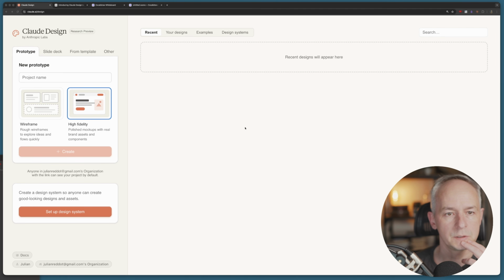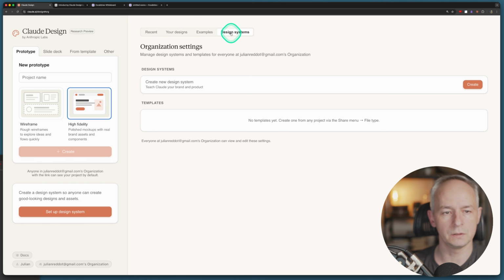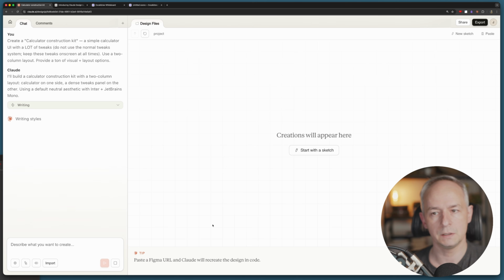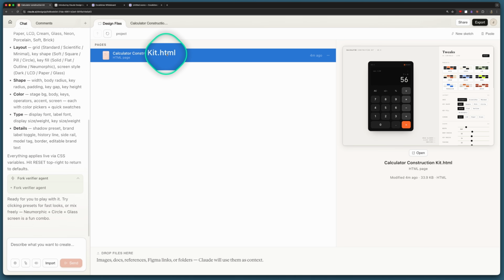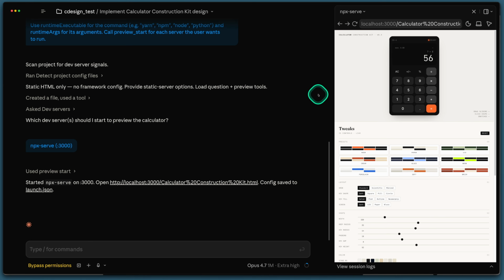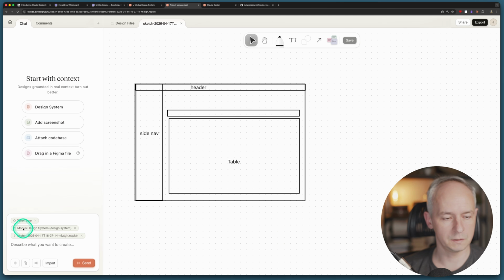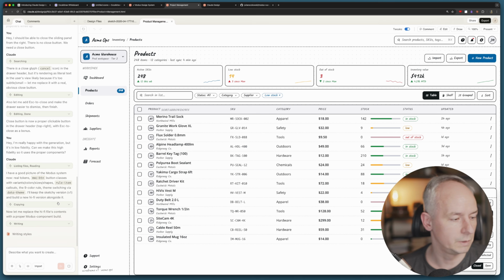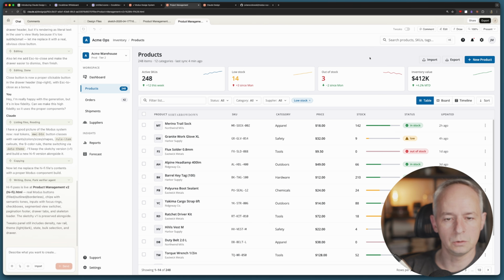Claude Design Is Actually Insane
Update (April 18): Figma stock dropped ~7% after this launch. Adobe and Wix also down. This is bigger than designers. Wall Street is repricing the design software category in real time.

I tested Claude Design by Anthropic Labs, the brand new AI design tool powered by Claude Opus 4.7. As a designer with 29 years of experience, I went in expecting another Figma Make clone. What I found was different. Claude Design builds prototypes, wireframes, slide decks, one-pagers, and full design systems from a single prompt, reads your real GitHub codebase to apply your brand, and hands off to Claude Code to build production apps.

So the real question: does Figma still make sense in 2026? Does Google Stitch? Adobe? Because Anthropic just walked into the design market with a tool that integrates tighter with real code than any of them, and it is still only in research preview.

In this video I test every major Claude Design feature, run the calculator construction kit example live, connect a real GitHub design system, push a wireframe through to high fidelity, and send the handoff bundle to Claude Code.

Is Figma still relevant in 2026? That is the honest question this video puts on the table. Claude Design, Google Stitch, Figma Make, Figma Agent, v0, and Lovable are all fighting for the same designer workflow, and Figma is no longer the default. Figma built the browser-based design category. That category is being rewritten by AI. Claude Design, powered by Opus 4.7, reads your production code. Google Stitch targets mobile-first. Figma Make is Figma's response, but it lives inside the Figma walled garden. Which one actually ships production-ready output? That is what this test answers.

What we cover in this video:
- What Claude Design is and how Anthropic Labs is positioning it
- Claude Design vs Figma, the honest comparison
- Claude Design vs Figma Make, where each one wins
- Claude Design vs Google Stitch, different jobs, different audiences
- Why Figma's core product may no longer be the designer default
- How Claude Design reads your GitHub codebase to build a design system
- Importing from text, images, screenshots, Figma URLs, and websites
- Using Opus 4.7 as the vision model for UI generation
- Live sliders and tweaks that update the design in real time
- Wireframe mode vs high fidelity mode, when to use each
- Exporting to Canva, PDF, PPTX, and standalone HTML
- The Claude Code handoff bundle and how it builds working apps
- Honest verdict from a designer with 29 years of experience
- What this means for Figma, Google Stitch, Adobe, v0, Lovable, and Figma Make

This is the first AI design tool built by people who actually understand design systems. Claude Design is in research preview for Pro, Max, Team, and Enterprise subscribers. Access it at claude.ai/design.

If you are a designer, product manager, founder, or engineer building with AI, this video is for you.

⏱ Timestamps
00:00 The moment that broke me
00:18 Anthropic just entered the design market
00:45 Claude Design first look, full interface tour
02:57 Testing the calculator construction kit example
05:45 Live tweaks, sliders, and design iteration
07:35 Comments, feedback, and team collaboration
08:25 Export options: Canva, PDF, PPTX, HTML
09:08 Handoff to Claude Code, building the real app
09:50 Setting up a real design system from GitHub
11:10 Wireframing a product management page
12:50 Claude asks the right questions, fidelity and variations
14:30 Low fidelity to high fidelity conversion, this is wild
16:21 The verdict, what this means for Figma, Stitch, and Adobe

Wispr Flow (voice to text, what I use for every video)